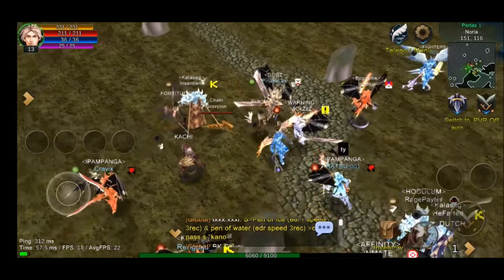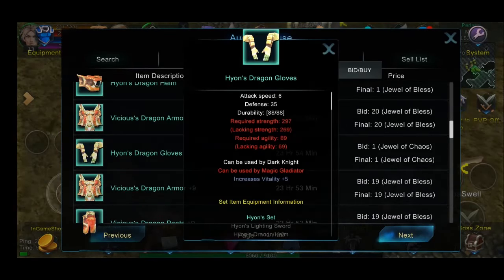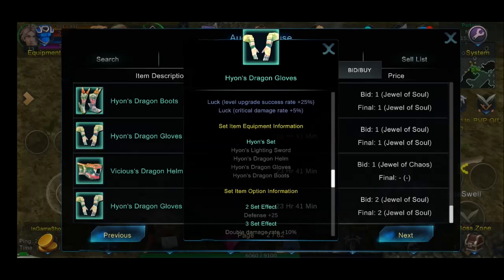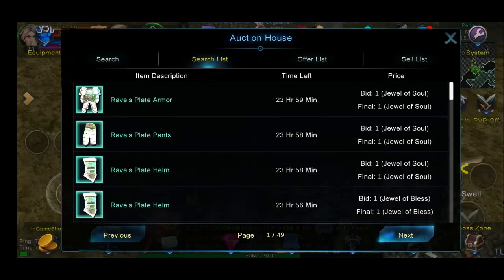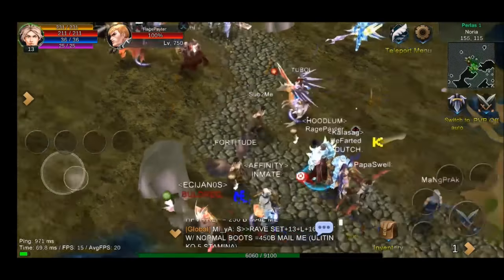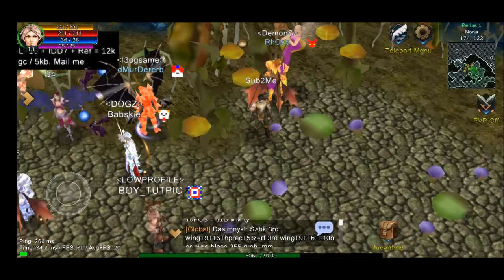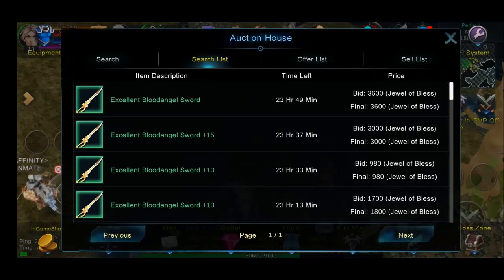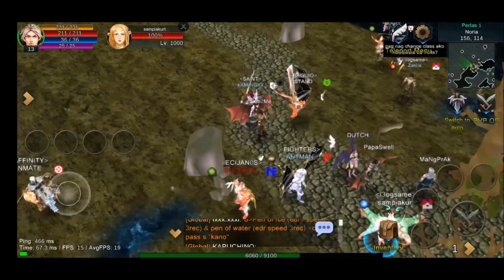USAPANG BLADE KNIGHT PARA SA MGA NEWBIE l STARTING SET? l END GAME ITEMS!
Ito naman yung para sa mga Blade Knight / Blade master. Tatalakayin kung ano ang panimula hanggang sa pandulong gamit ng character na ito.

GAME:
LOST CONTINENT PH

GAMINGTUTORIALSPH OFFICIAL

AUDIO NOT MINE, IT CAME FROM AUDIO MUSIC LIBRARY YOUTUBE (FREE)